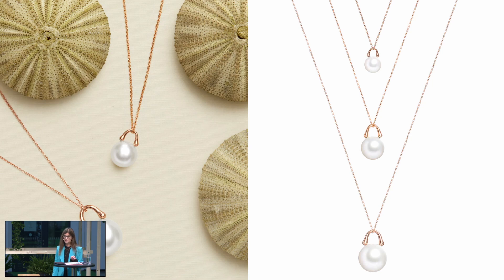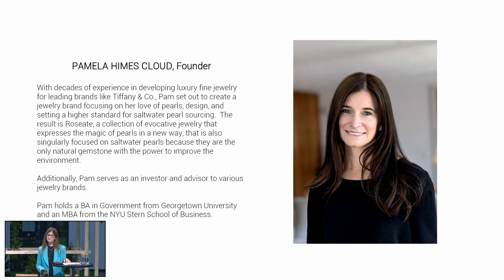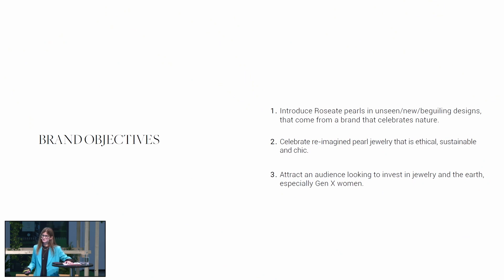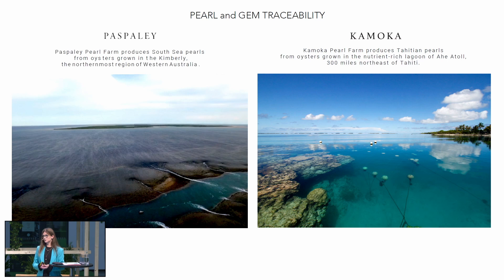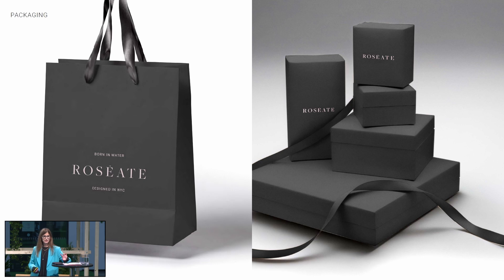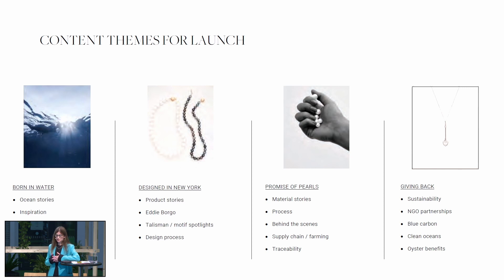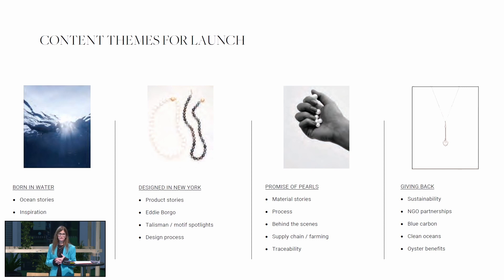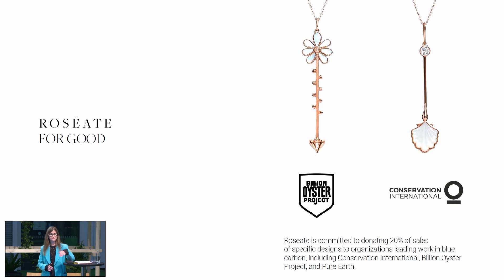Pearls, traceability and sustainability: Insights from a corporate and startup perspective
Speaker: Pamela Cloud (Roseate, USA)

Pamela began her career at Bloomingdale’s, after which she joined Tiffany & Co., beginning at entry level and rising to the global chief merchandising officer responsible for the category management, product development, business analytics, and demand planning teams. She was chief merchandising officer when she left Tiffany in 2019 (just before it was acquired by LVMH) and founded Roseate in 2022.
She has over a quarter century of merchandising experience, including multiple jewelry start-ups. Pam holds a BA from Georgetown and an MBA from NYU.